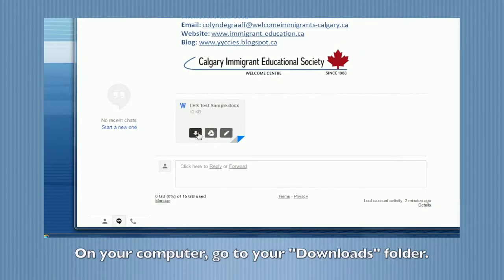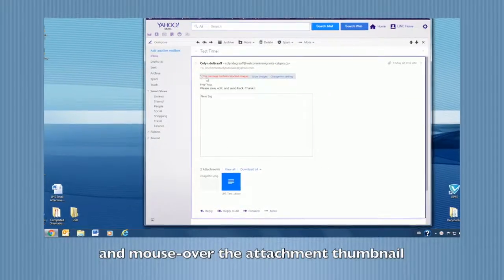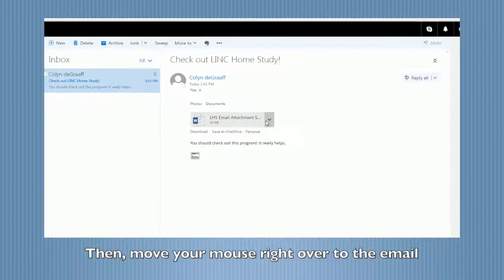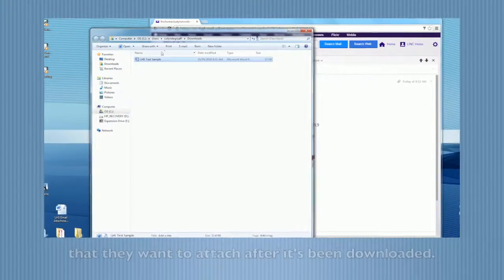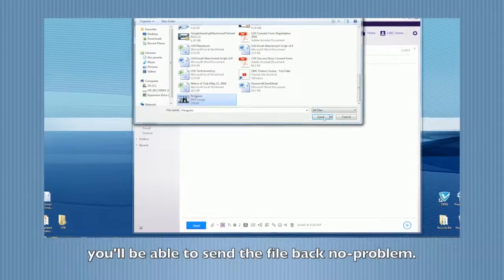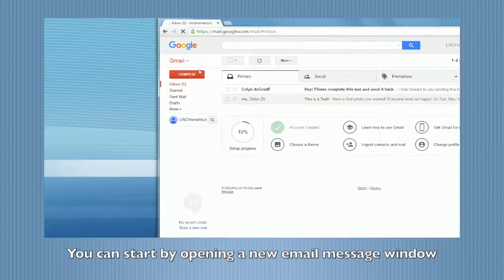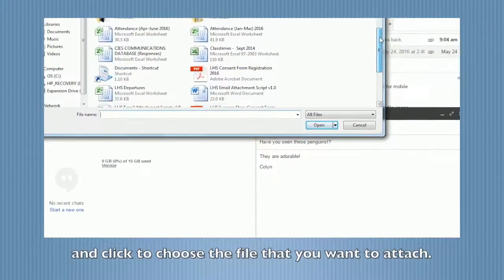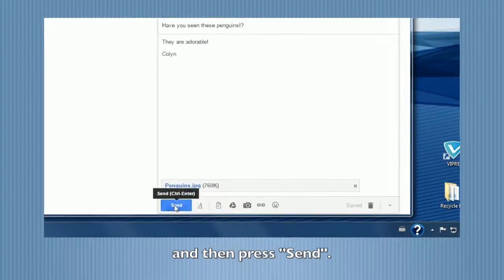LINC Home Study - Email Attachments Fall 2016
You've received an email attachment from your LINC Home Study teacher -- now what? In this video you'll learn the basics of email attachments and how to send and receive files. Soon you'll be emailing your teacher with ease!

For more information on LINC Home Study and all of our programs and services, check us out